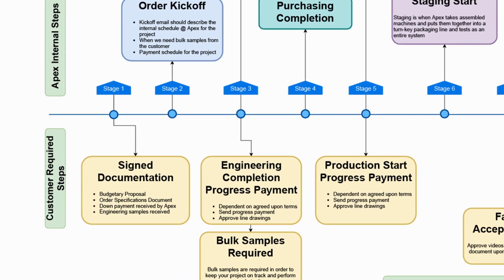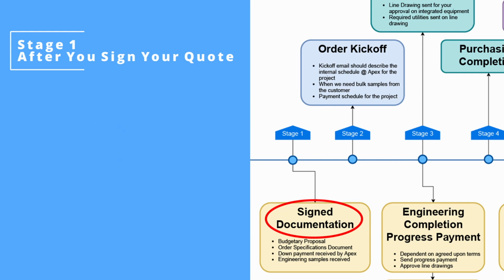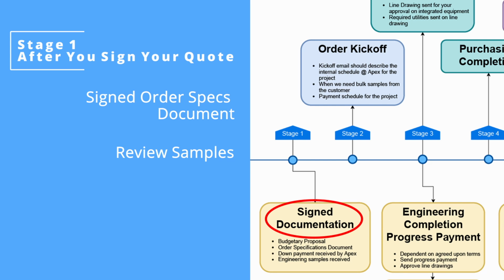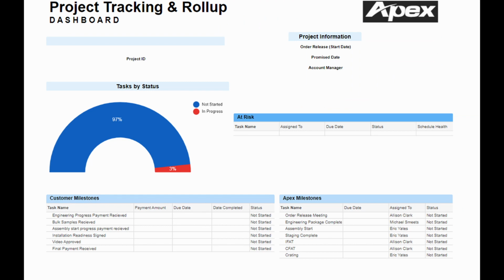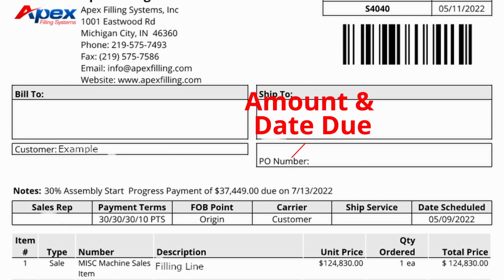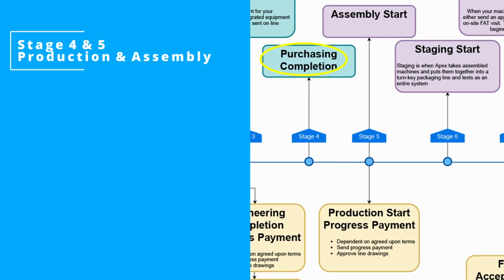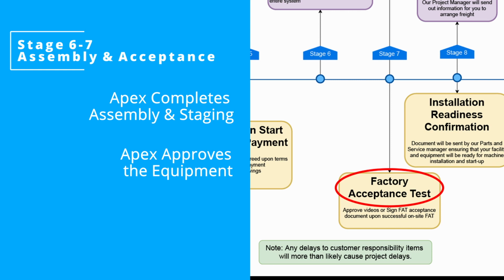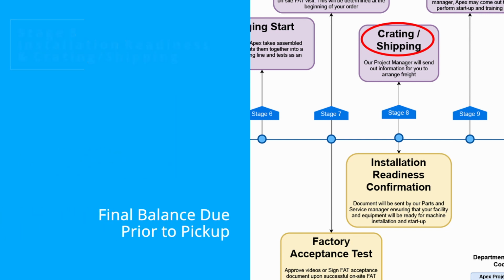Apex Filling Systems- How We Do Business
Get a clear, step-by-step breakdown of the Apex Filling Systems order process, from quote acceptance to installation and training. This video walks through what to expect on both the customer’s side and Apex’s side, ensuring a smooth, transparent experience from start to finish.

💡 What’s Covered:
✅ Quote Acceptance – What happens after the customer signs and approves their system quote.
✅ Project Kickoff – Initial coordination and timeline expectations.
✅ Engineering & Manufacturing – Behind-the-scenes look at how your custom equipment is built.
✅ Testing & Quality Assurance – How Apex ensures your system meets exact specifications.
✅ Shipping & Installation – Coordinated delivery and on-site system setup.
✅ Operator Training – Hands-on instruction to get your team up and running with confidence.

Whether you're a new or returning customer, this video provides helpful insight into how we work to deliver excellence every step of the way.